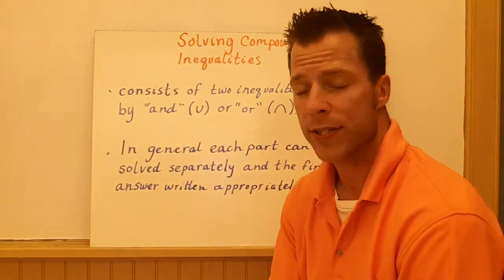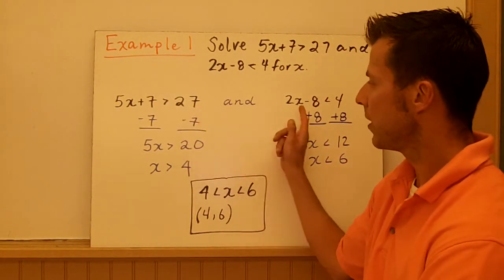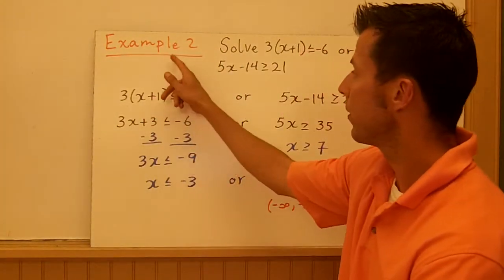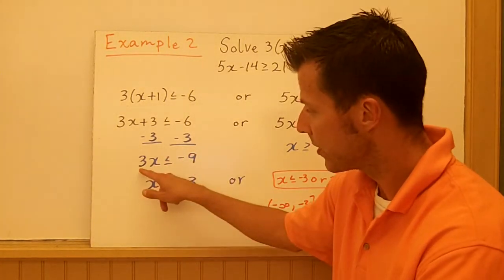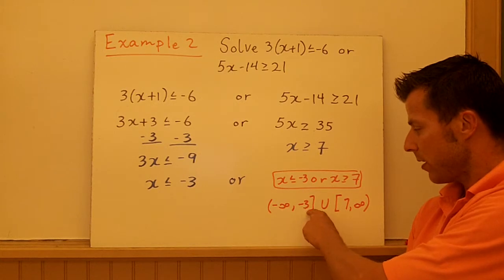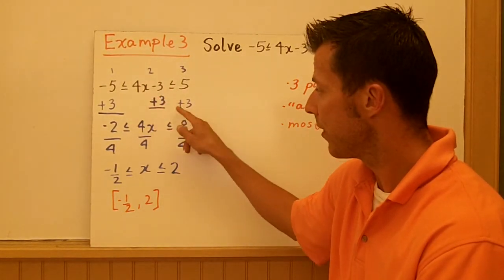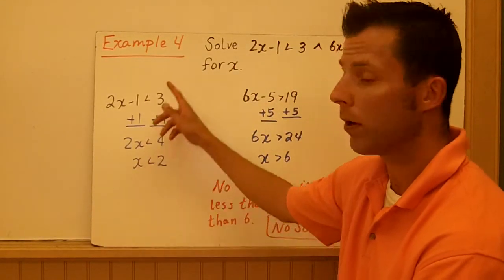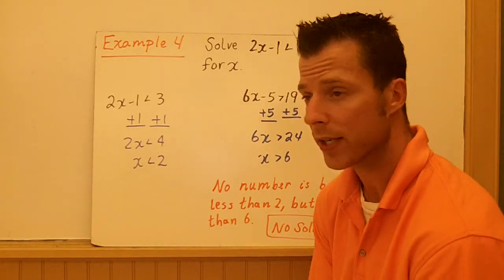Solving Compound Inequalities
Video lecture of how to solve compound inequalities.